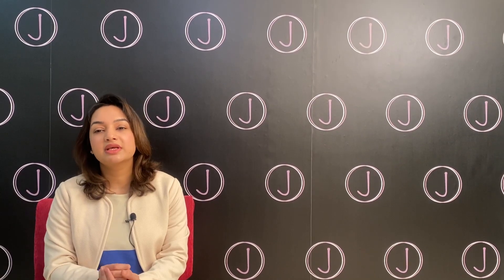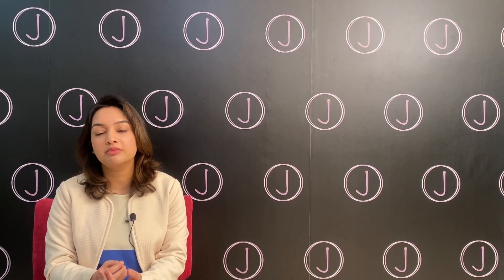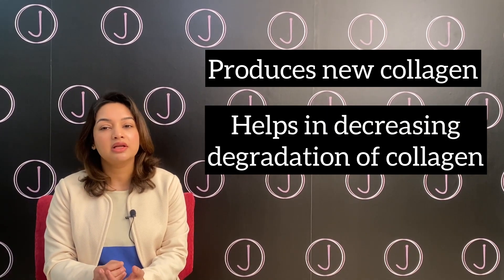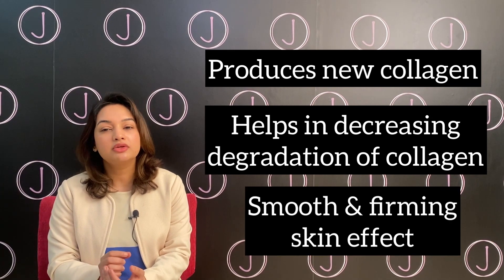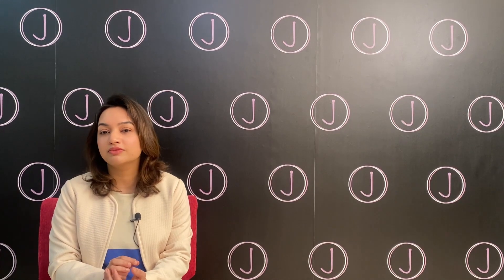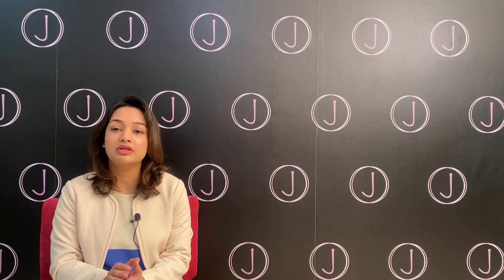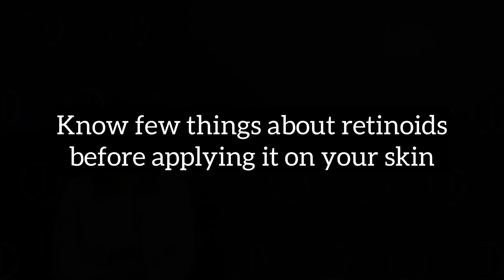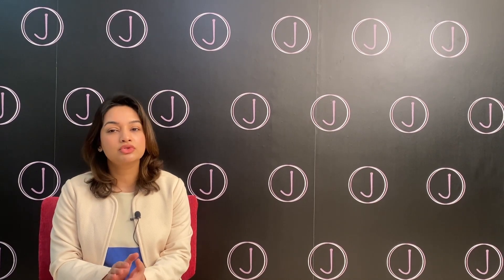Retinol : How to Use + Which is the best RETINOL for you? [RETINOL GUIDE] | Dr. Jyoti Gupta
Retinol is a derivative of vitamin A, which plays a key role in helping cells regenerate. Retinoids, which belong to the same family as retinol is used in treatment for acne, psoriasis, wrinkles and other signs of aging.

The first retinoid on the market was Retin-A (tretinoin), which was initially used to treat acne, but it was later found to promote cell turnover and fade pigmentation spots on the skin.

Retinol and retinoids are now prized for their anti-aging benefits.

Retinoids and retinols are both part of the vitamin A family, but their intensities differ. Retinols are basically a weaker form of retinoids, which is why they're over the counter and Retinoids, on the other hand, are available at higher concentrations, mostly by prescription.

This video is a complete guide to Retinol for beginners to help you know about the popular skin-care ingredient and how to use or apply retinol.

00:00 Introduction to Retinol for beginners
00:30 What are retinoids?
01:06 Things to keep in your mind before applying it on your skin
01:15 Not all retinoids are same
03:00 How to choose the right amount of retinoids?
03:25 Use a good Sunscreen
03:58 How to apply Retinol
04:34 When should I use retinol?
04:53 Is retinoid safe to use during pregnancy?